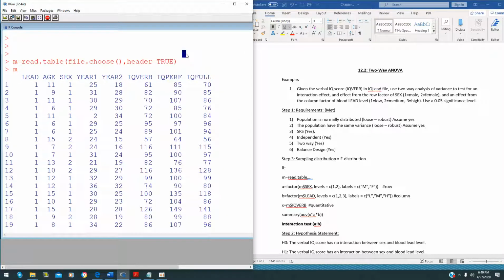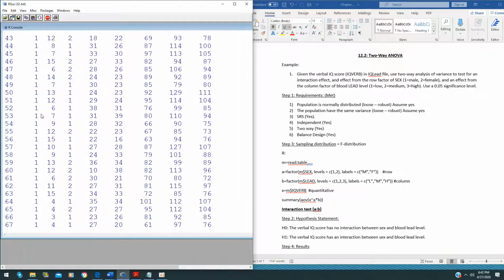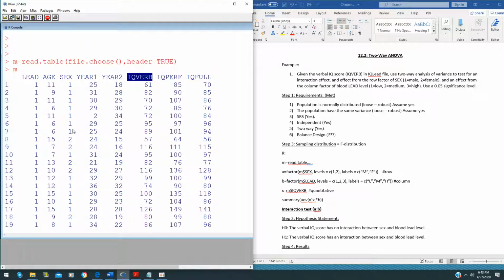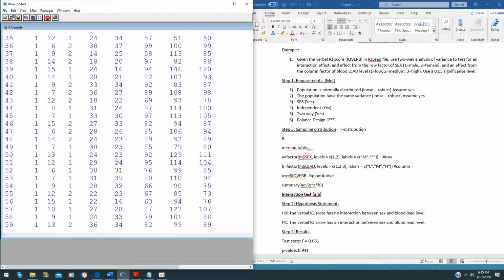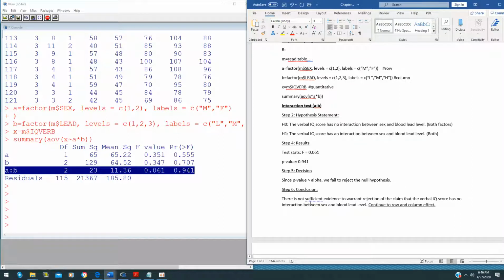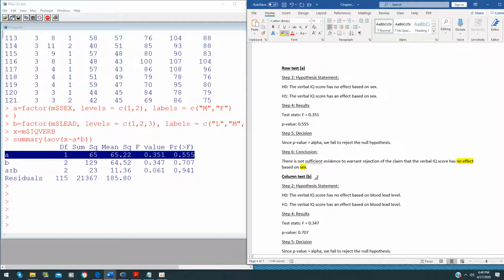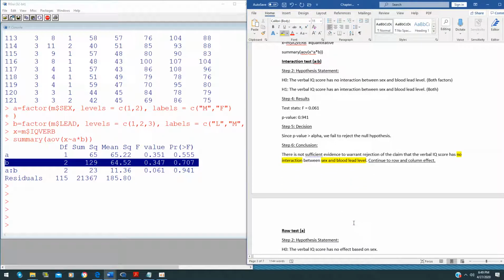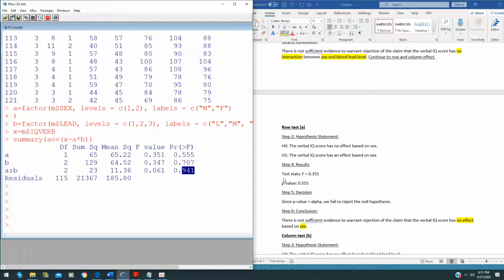Two Way ANOVA Given a Data File using R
12.2 Question 1
Performing a hypothesis testing for two way ANOVA given data file using R.